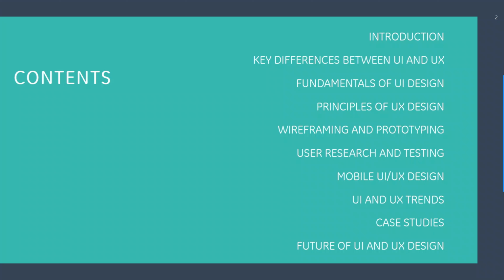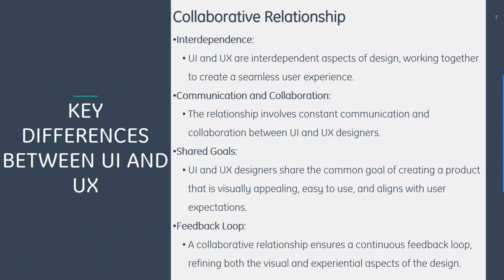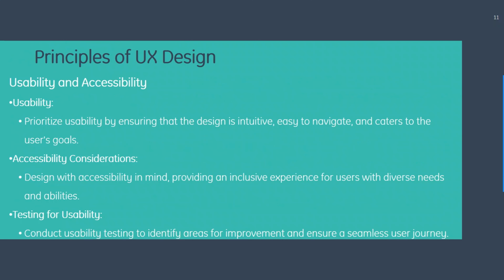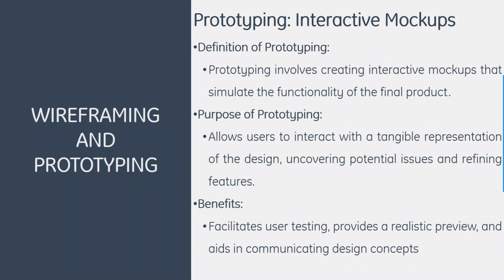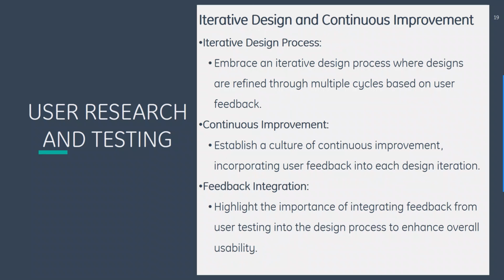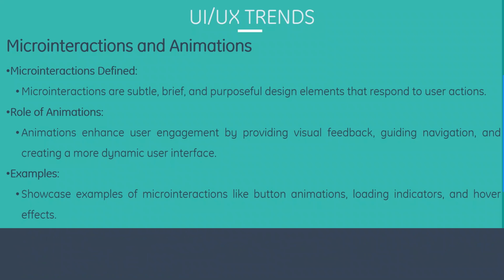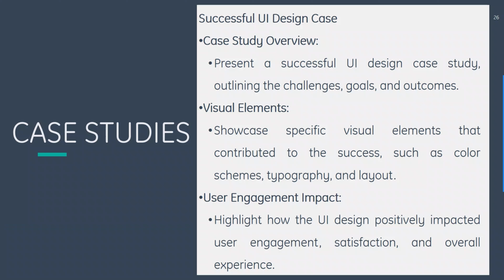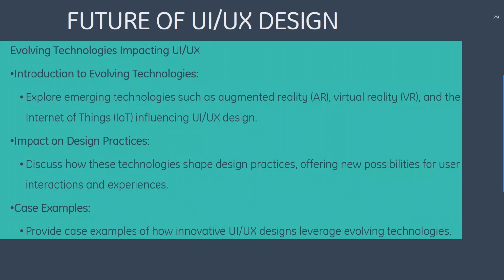UI and UX Design: Crafting Exceptional Digital Experiences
UI (User Interface) and UX (User Experience) design are critical components of creating effective and engaging digital products. UI design focuses on the visual elements of a product, including layout, colors, typography, and interactive components, ensuring that the interface is aesthetically pleasing and easy to navigate. UX design, on the other hand, encompasses the overall experience a user has with a product, from usability and accessibility to the emotional response it elicits. By prioritizing both UI and UX, designers aim to create seamless, intuitive, and enjoyable interactions, ultimately enhancing user satisfaction and achieving business goals. Balancing functionality with visual appeal, UI and UX design together play a pivotal role in the success of websites, apps, and other digital interfaces.